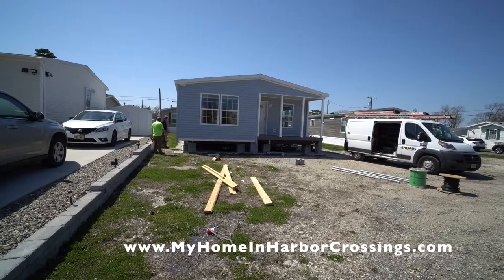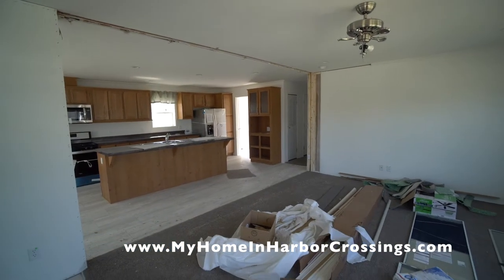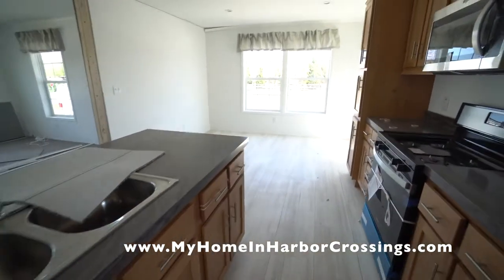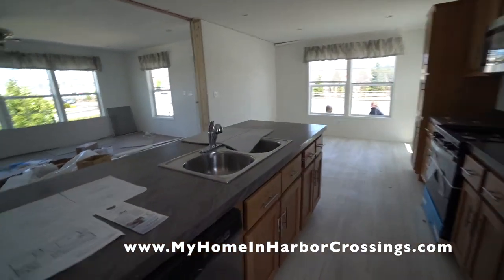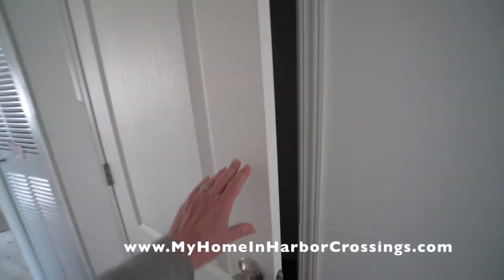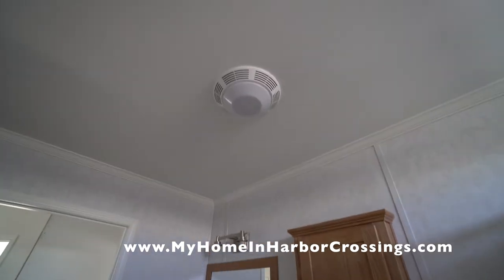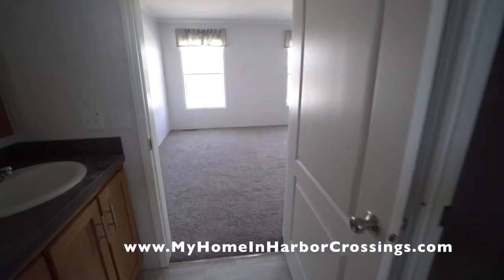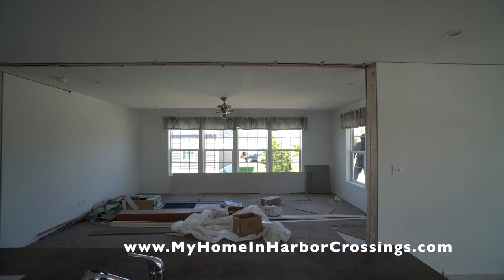SOLD 6713 OldEggHarbor Rd Egg Harbor Twp NJ 3 bedroom manufactured home MyHomeInHarborCrossings.com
In Harbor Crossings, a Land Lease Community
Size: 26’-8” x 56’ = 1493 Sq Ft
The base price for this home is $142,000, there are no additional taxes or fees.
- Front Porch with composite grey decking & white vinyl railings
  - Drywall in Kitchen, Dining, Living & Hallway
- Upgraded insulation in walls, floors & ceiling
- Programmable Thermostat
- Whirlpool appliance package: Gas Range, Dishwasher, 22' cu ft Refrigerator & microwave over range
- Canoe Birch Wood door kitchen cabinets with adjustable shelves in kitchen, laundry & bathrooms
- Bronzite Laminate countertop with crescent edging with 4 inch backsplash
- Stainless steel 8” deep double bowl sink with single lever faucet
- Kitchen island with sink and electric outlet
- Two porcelain sinks in master bath; one porcelain sink in hall bath
- 40 Gal gas hot water heater
- Central Heating and Cooling system with 56k BTU furnace, Vents are perimeter based
- Pewter Tweed Carpeting in Living, Bedrooms, & Hallway
- 9570 White Cashmere Vinyl flooring in kitchen, dining, utility room & bathrooms
- Plasterworks Vinyl on gypsum board wall covering in bedrooms, closets, laundry room & bathrooms
- Blue Exterior Vinyl siding color
- Dark Blue Shutter Color
- Low E thermal Windows
- 100 AMP electric panel
- LED recessed lighting throughout home
- Ceiling fan with light in living room
- Shades & Valances
- Wire shelving in laundry and closets
- 4 Cable TV Jacks, one in each bedroom & one in the living room
- One piece 60" tub in hall bath
- One piece 60" shower with glass sliding door in master bedroom bath
- 8' wide concrete patio
- Concrete foundation system with 6" slab & 24" dia piers at 8' on center.
- Heat tape and insulation on the water line.
- Back wood steps with white vinyl down rails
- Landscaping
- 6' by 8' metal insulated shed
- 1 year manufacturer's warranty
- Year 2-7 extended warranty, $50 deductible per warranty claim
- 30 day cosmetic warranty

1) minimum 10 % down payment
2) Credit score of 650 or better
3) No more than 43% debt to income ratio

STEPS
, fill out our 15 Pre-Qualifying Questions
2) Receiving and reading our Informational Email
3) Confirm the 15 Pre-Qualifying Questions
4) Fill out our Resident Application. Must be completed by all adults (18 and older) to reside in the home. All persons to reside in the home are to be listed, including children. $40 non refundable cash per adult to process the application. Email for Mail-in instructions. Offices are closed to the public
5) Once approved we will provide you with a courtesy list of NJ Manufactured Home loan originators that, as far as we know, are the only ones in NJ who offer loans for MANUFACTURED HOMES in a LAND LEASE COMMUNITY.